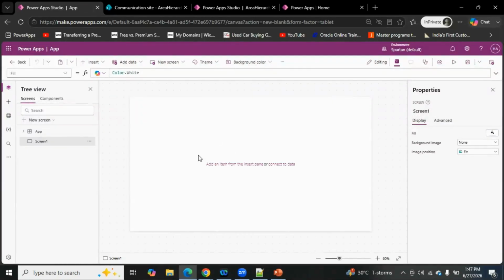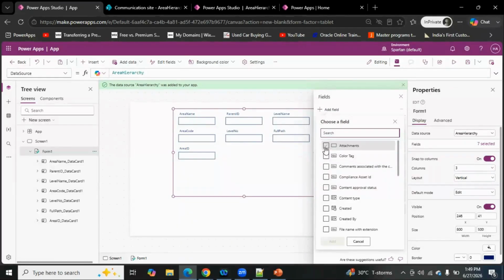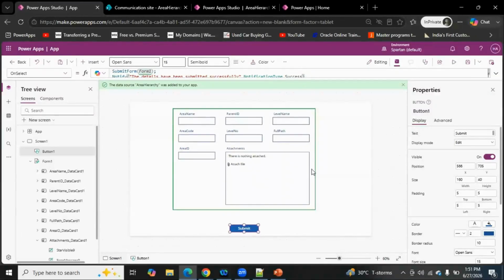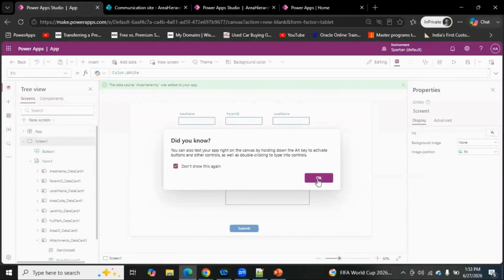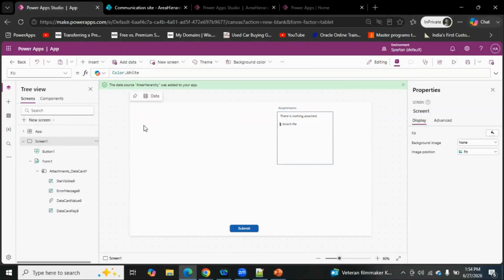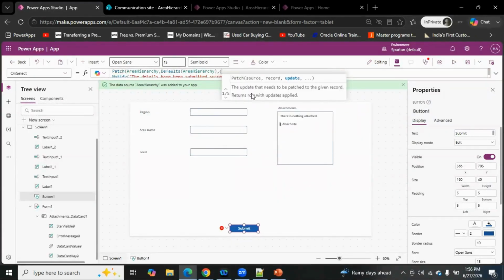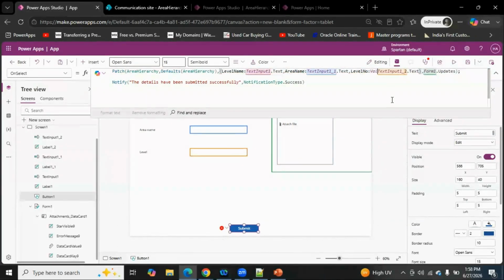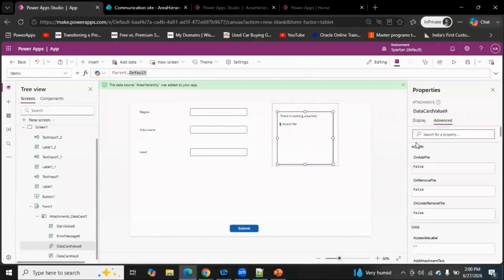Power Apps Attachment Control: Save Files to SharePoint Step-by-Step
Learn how to upload and store attachments in SharePoint directly from Power Apps using the built-in Attachment Control.

In this Power Apps tutorial, I'll show you how to create a file upload solution that allows users to attach documents, images, PDFs, and other files and save them directly into a SharePoint list.

✅ What You'll Learn:
✔ Add Attachment Control in Power Apps
✔ Connect Power Apps to SharePoint List
✔ Upload multiple attachments
✔ Submit attachments to SharePoint
✔ View uploaded documents
✔ Handle edit and display modes
✔ Best practices for attachment handling

Users can:
• Upload files from Power Apps
• Store attachments in SharePoint
• Edit existing attachments
• View previously uploaded files
• Remove unwanted attachments

1. Submit Form

SubmitForm(Form1)

2. Success Notification

Notify(
    "Record submitted successfully",
    NotificationType.Success

3. Reset Form

ResetForm(Form1)

4. Navigate After Submission

Navigate(
    HomeScreen,
    ScreenTransition.Fade

5. Attachment Control Display Mode

If(
    varEditMode,
    DisplayMode.Edit,
    DisplayMode.View

• Power Apps Attachment Control
• SharePoint Integration
• File Upload
• Multiple Attachments
• Edit Forms
• Display Forms
• Attachment Validation
• Enterprise Power Apps Design

This approach is useful for:
• Ticketing Systems
• Service Requests
• Purchase Requests
• Approval Applications
• Document Management
• Task Management Systems